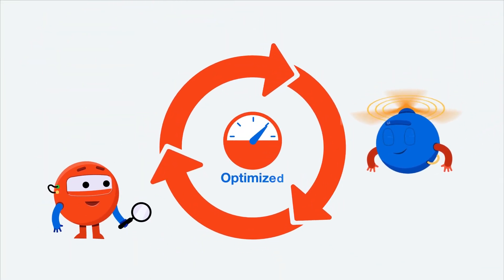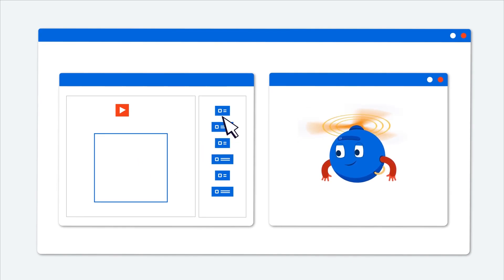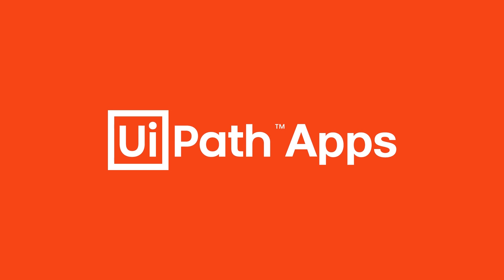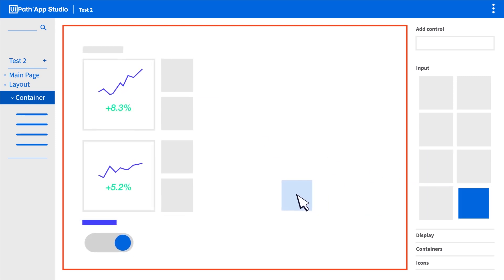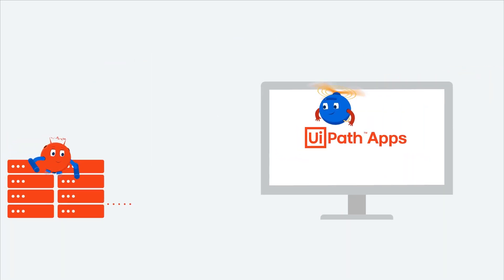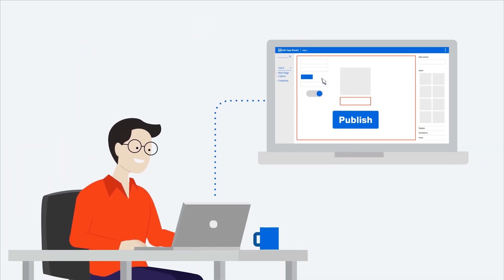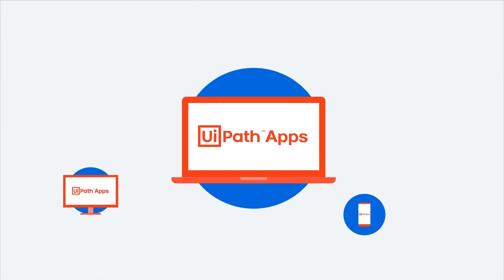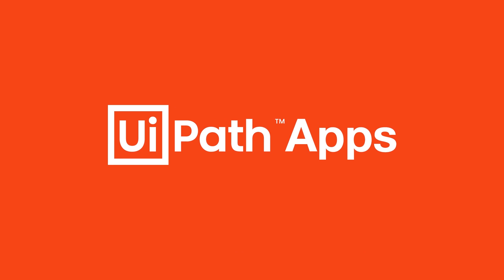UiPath Apps: Build delightful low-code automation-powered apps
UiPath Apps lets you to create elegant automation-powered apps in a low-code environment. The drag and drop application enables developers to build and deploy enterprise-grade applications that deliver rich and engaging end-user experiences. Deliver faster impact while operationalizing RPA across your organization.